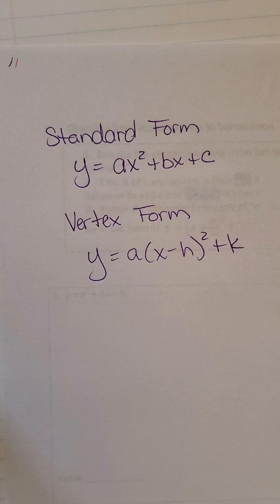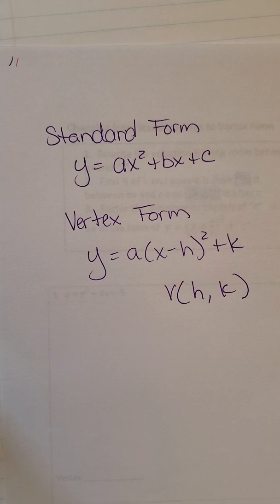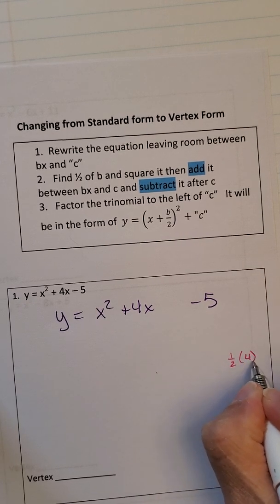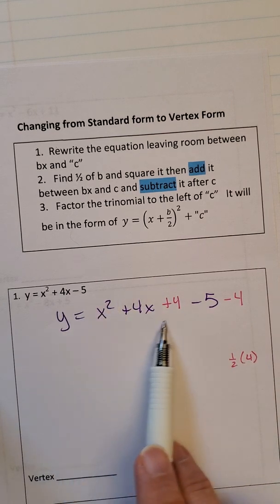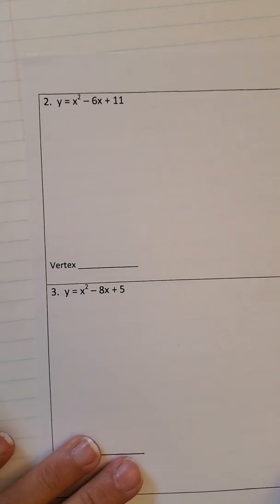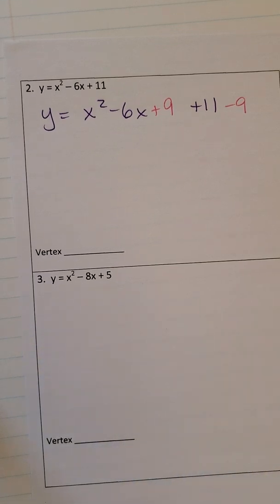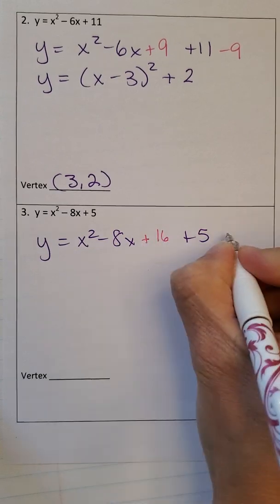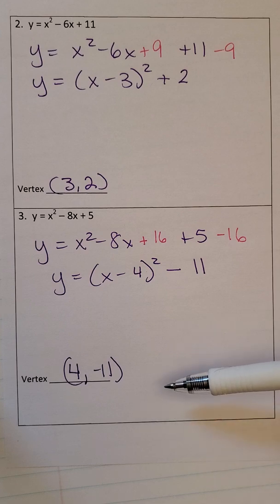Quadratic Equations: Changing from Standard Form to Vertex Form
Use completing the square to change a quadratic function to vertex form